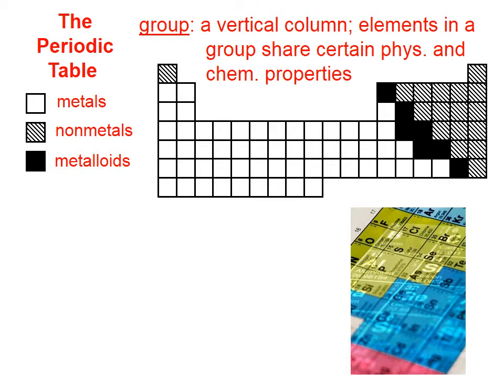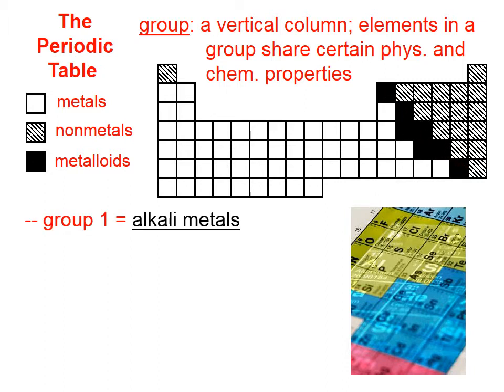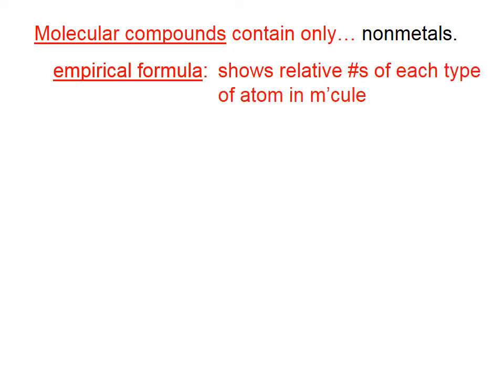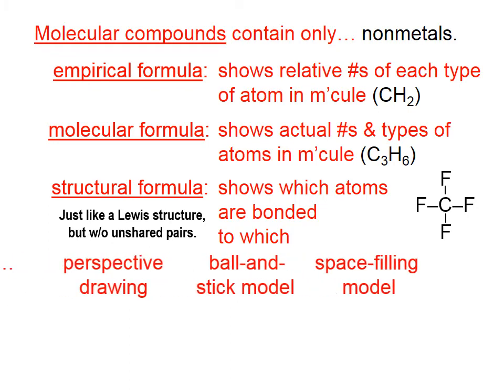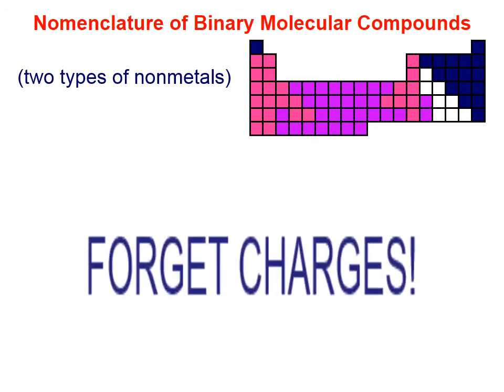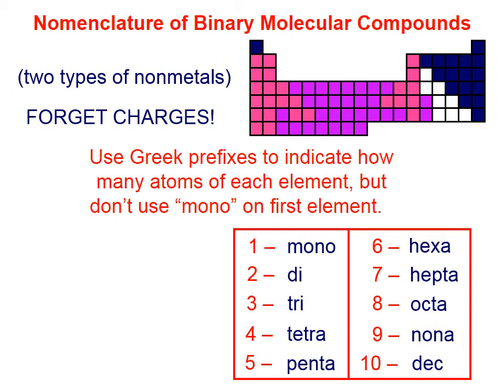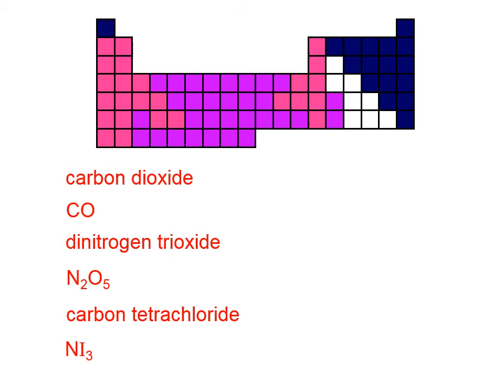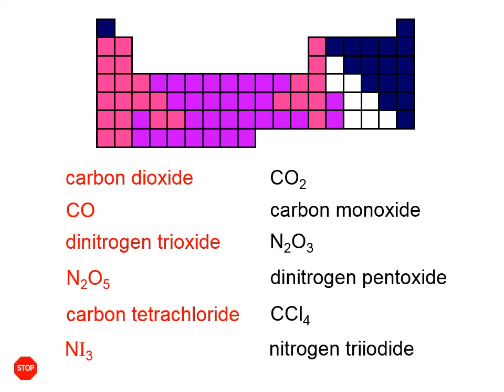2 21 Binary Molecular Nomenclature